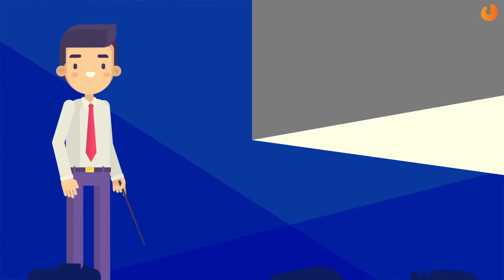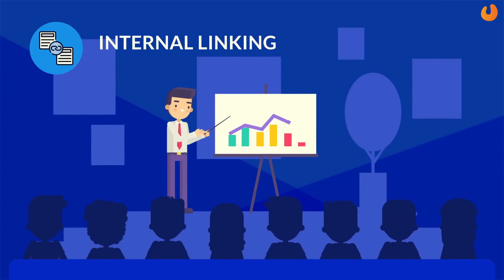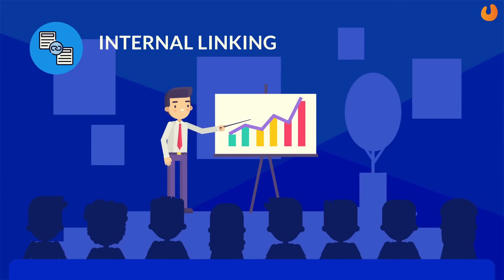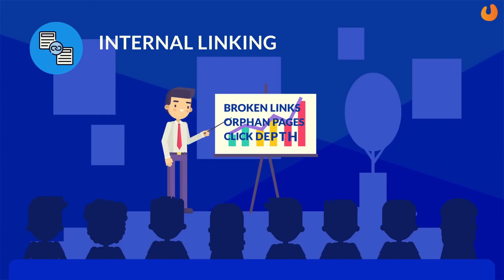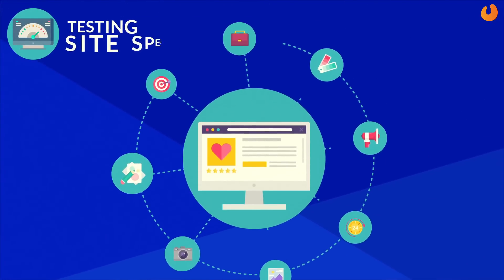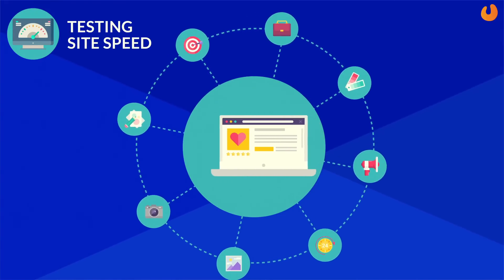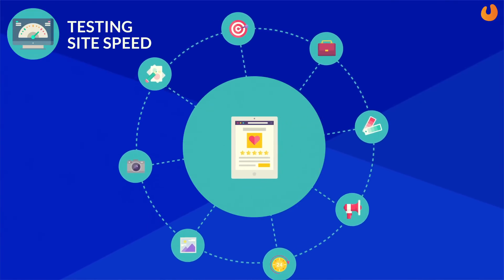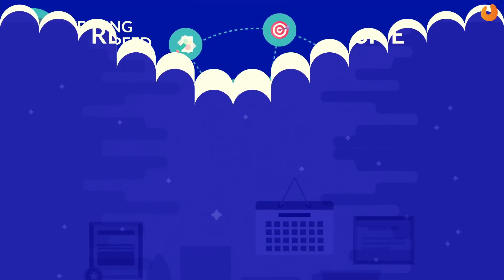How To Perform A Technical SEO Audit? | Technical SEO Tutorial (2020)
Technical SEO Checklist (2020)- In this video, we have come up with the step-by-step process of how to perform a technical SEO audit of a website. You need to maximize your efforts in order to succeed online.

SEO is the spinal cord of a website and you should know the technical seo checklist to boost your Google rankings. A better SEO means your site ranks among the best in the business which eventually helps you in attaining more traffic.

Checkout our Tutorial of Technical SEO For Beginners.